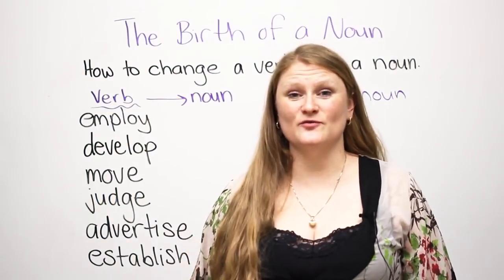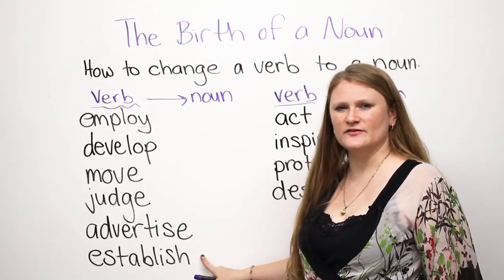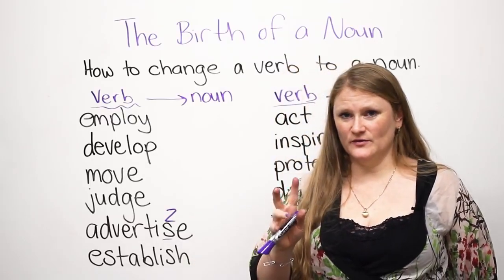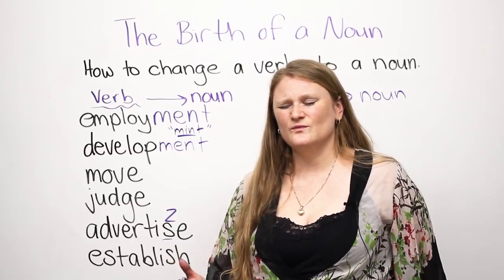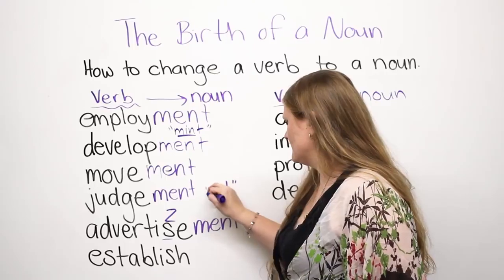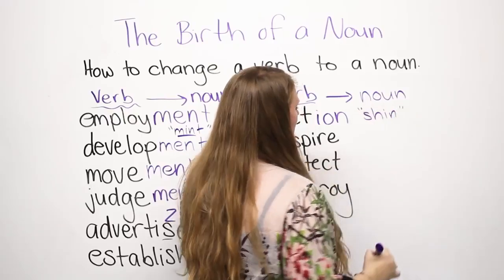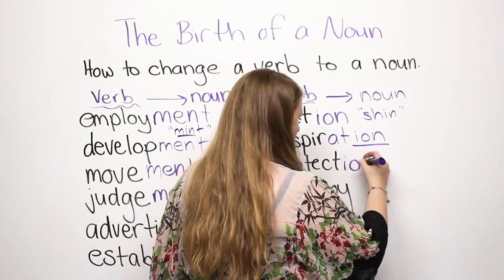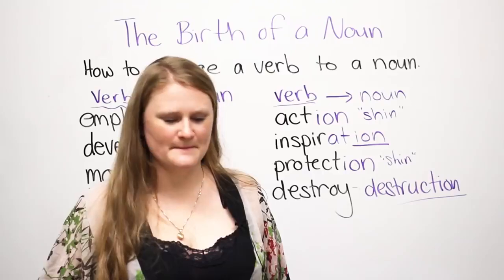How to change a verb into a noun